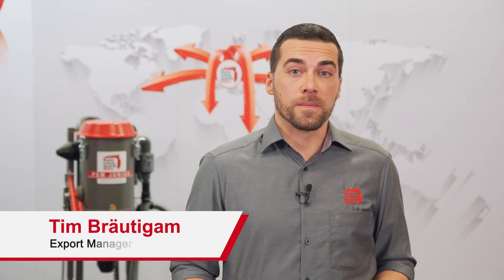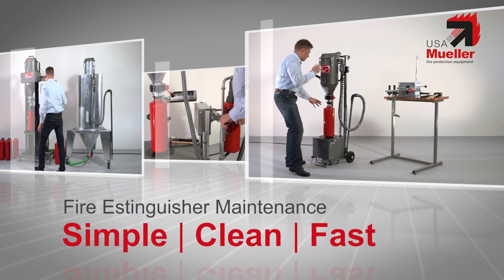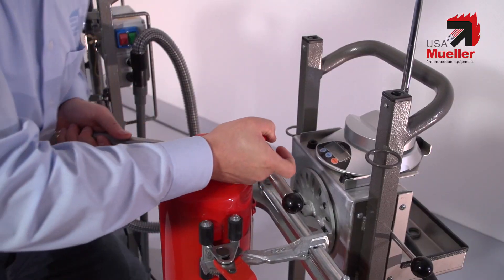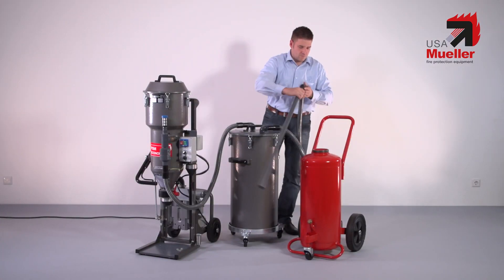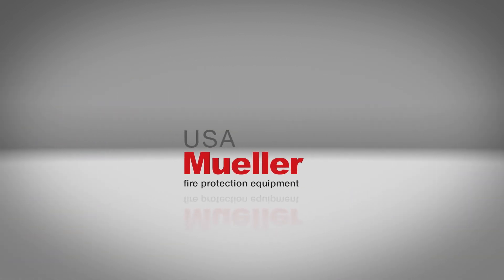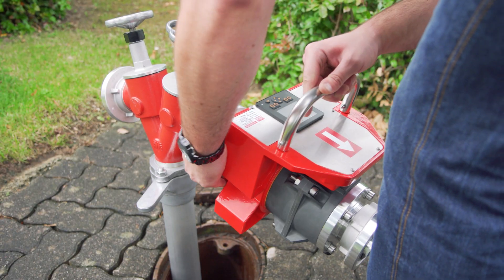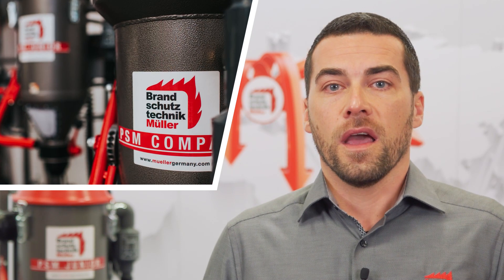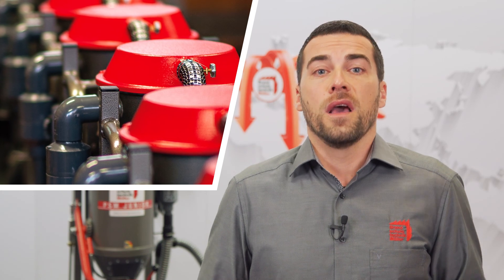Brandschutztechnik Mueller Introduction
Founded in 1980, we are a German machine manufacturer, specialized in producing service and filling equipment in the field of fire fighting and fire extinguisher service. Our product range includes DCP Powder filling and emptying machines, CO2 filling units, pressure test equipment and water flow testing devices.
In over 85 countries in the world, our machines have been in use successfully for more than 40 years,

It all started with the idea to make the DCP Powder Fire Extinguisher service safer and more secure for the employee in charge. Out of this motivation, our company owner Mr. Herbert Mueller invented the first Powder Suction Machine PSM. It was the beginning of dust free emptying and filling of Powder Fire Extinguishers. Getting more experience, we expanded our product range of filling and service equipment so that we can offer solutions from a single source today.

We manufacture all our products in our factory in Zierenberg, a small town in the middle of Germany. From the beginning, we have always attached great importance to quality. This is why our machines have a very long life span and are nearly maintenance-free.
Service units of Brandschutztechnik Mueller combine maximum efficiency, maximum occupational safety and maximum environmental protection.

Brandschutztechnik Mueller, we make your work faster and more efficient.